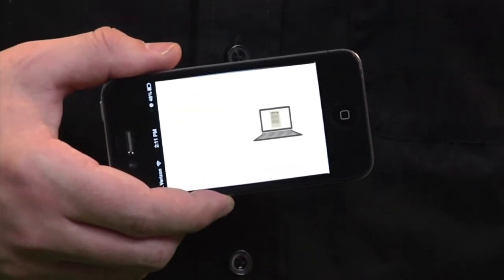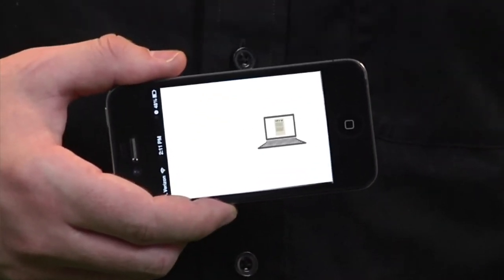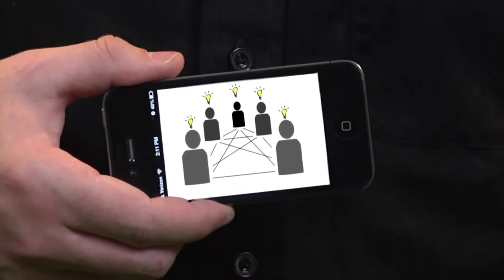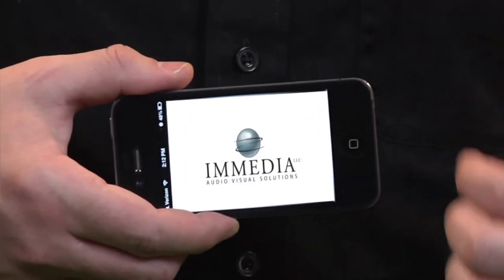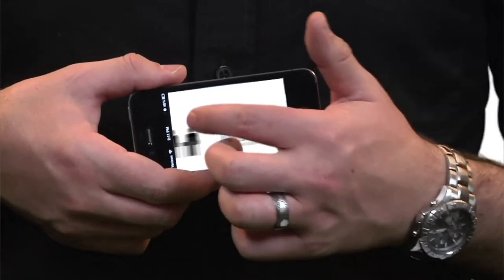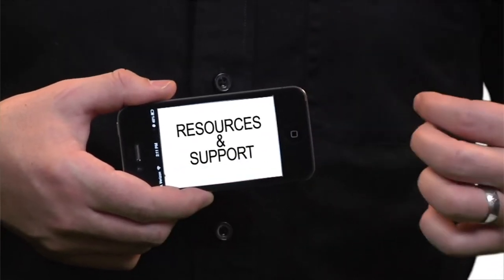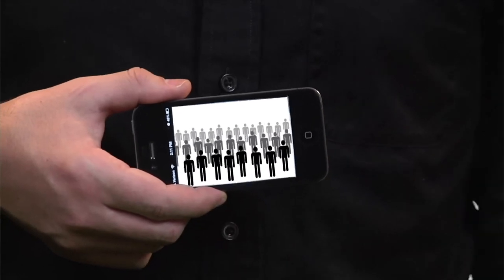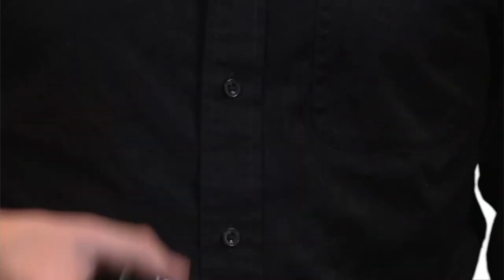Mobile Classroom Integration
Are mobile devices a distraction in the classroom or a learning tool? Immedia believes that mobile devices can be central in teaching our students. Take a look at this video to get a first hand look into that philosophy.